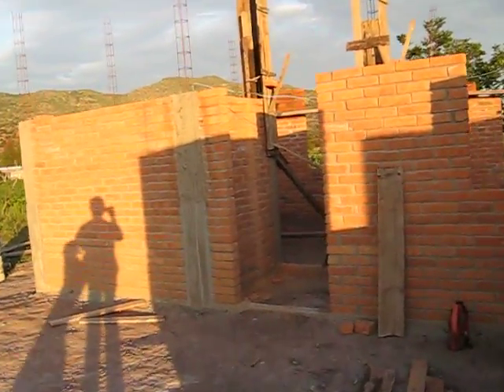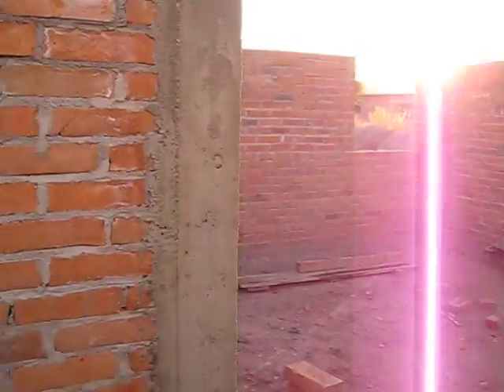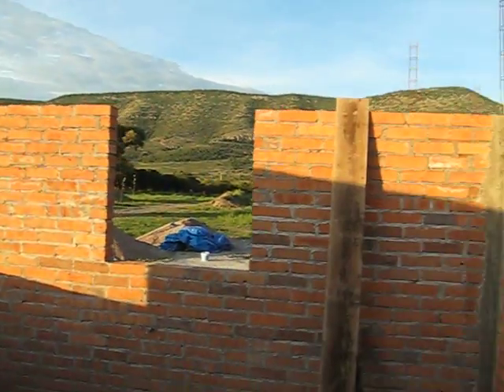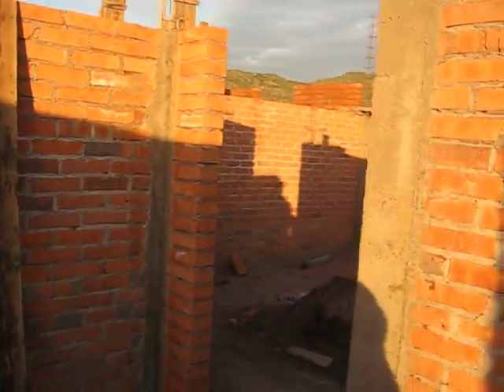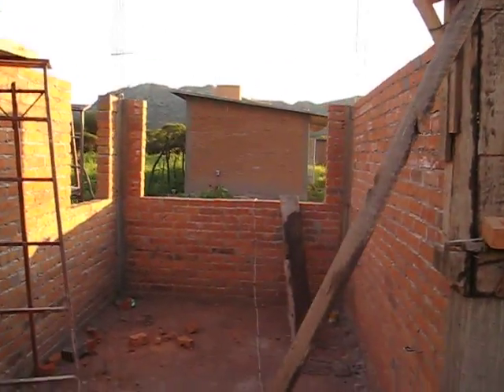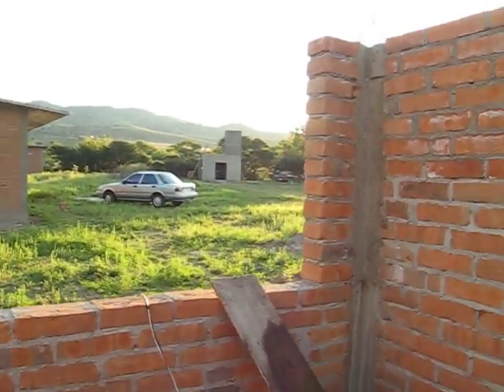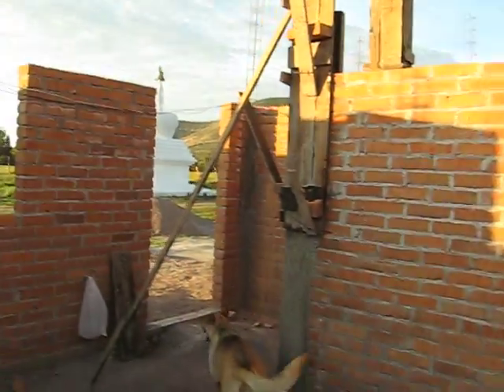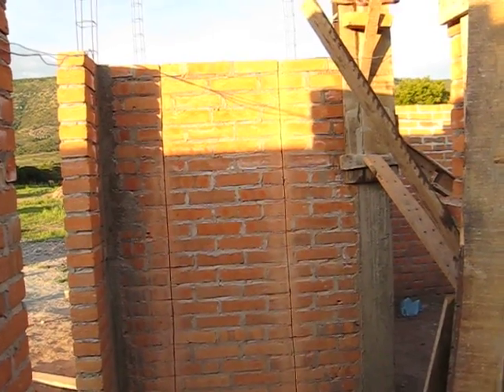Satina House, Sept 14 early morning sunshine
The house to 2 meters showing sunrise, entrance, main room, master bedroom, kitchen and ends with closet and short glance at office/visitors room.